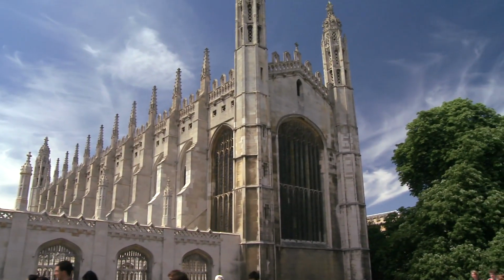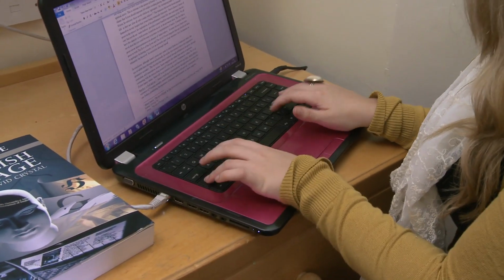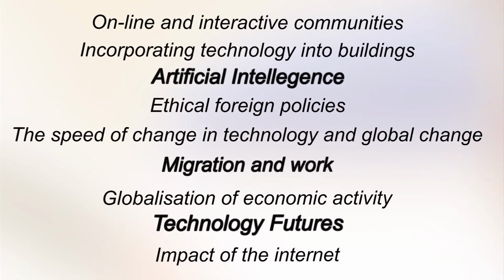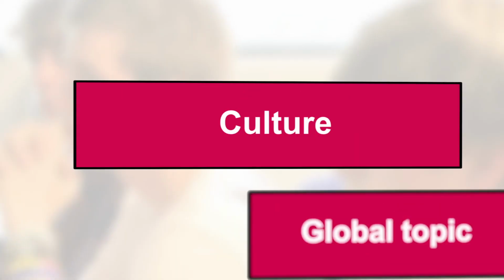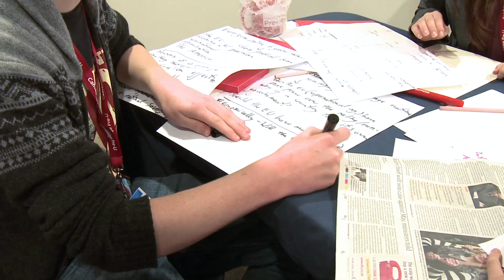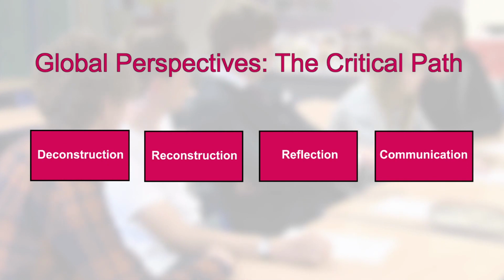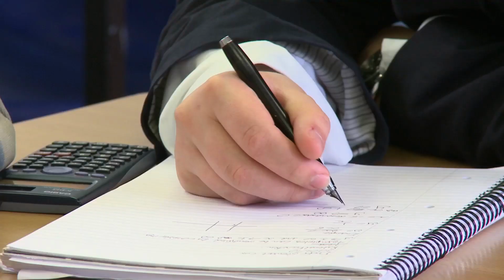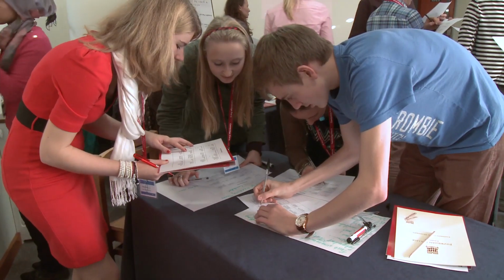More about Cambridge Pre-U Global Perspectives and Research (GPR)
Cambridge Pre-U GPR teachers and learners describe the course structure and explain how it works.